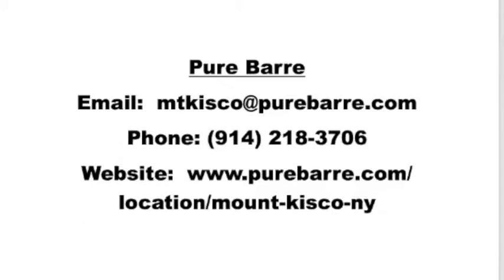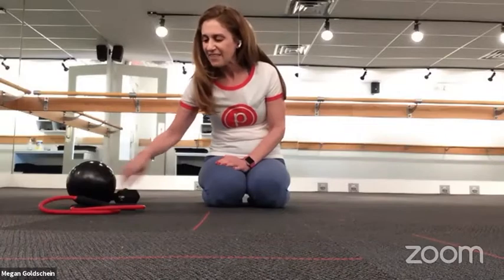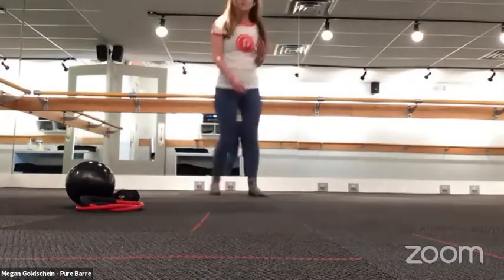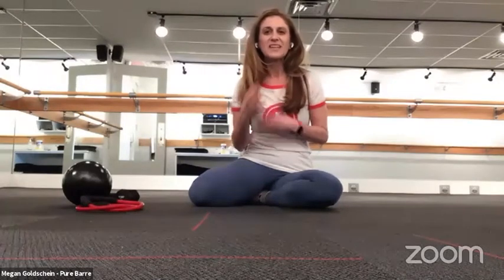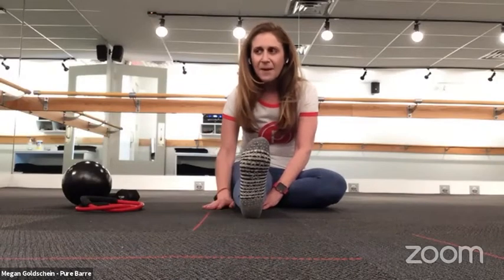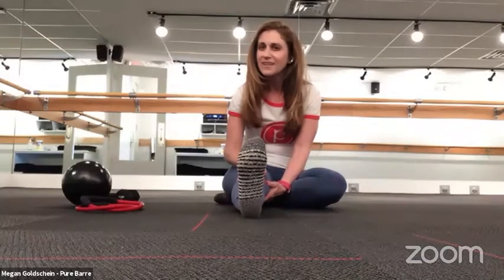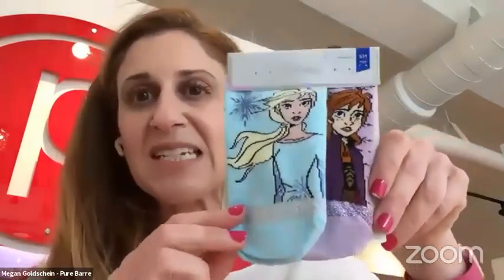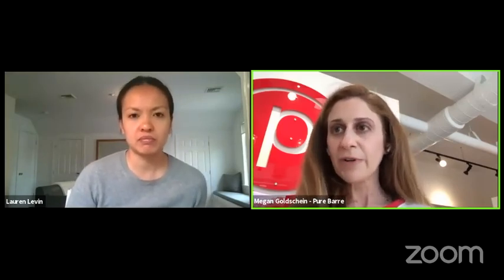Zoom Around Town - Pure Barre Mount Kisco